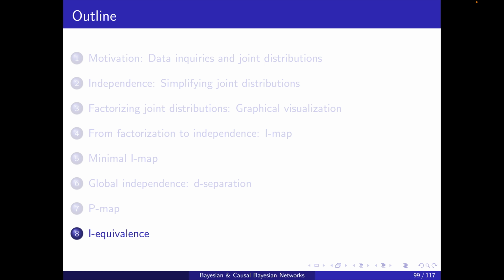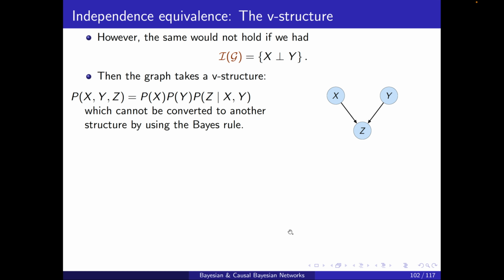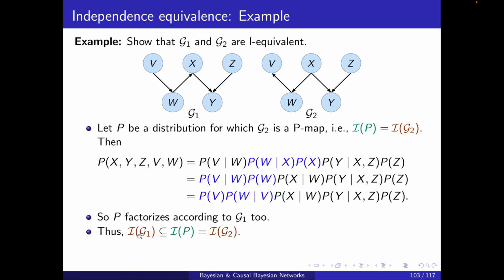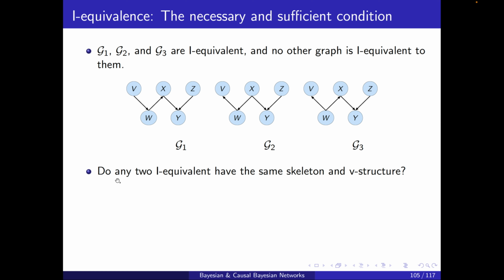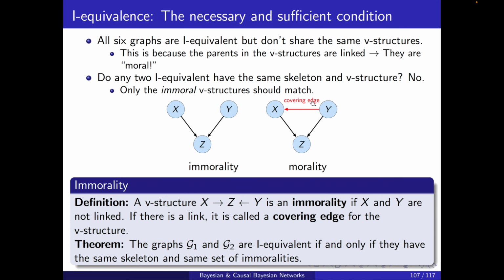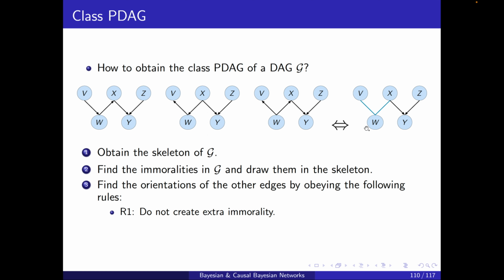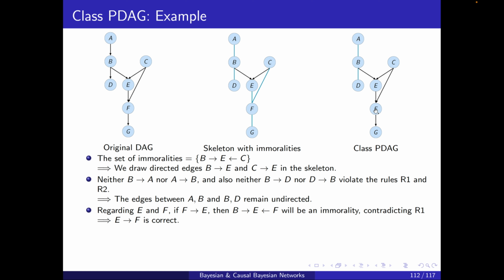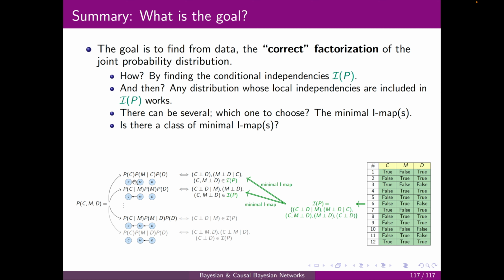Bayesian network representation 8: Independence Equivalence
00:00 Reviewing the previous session
01:01 Independence equivalence
04:40 Some Examples
10:18 Necessary and sufficient conditions for I-equivalency
14:26 See it in practice
15:26 I-equivalence classes
17:43 Some Examples
21:28 See it practice